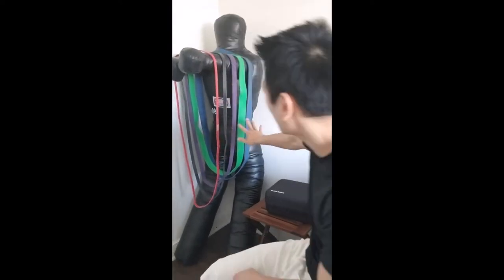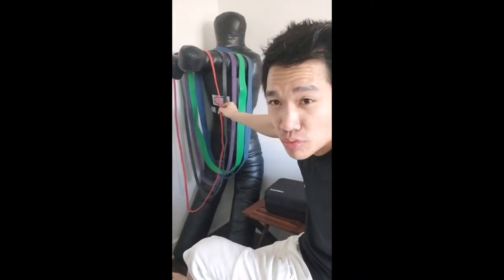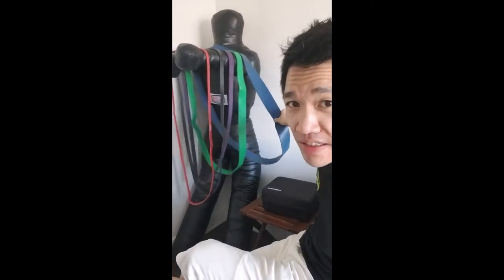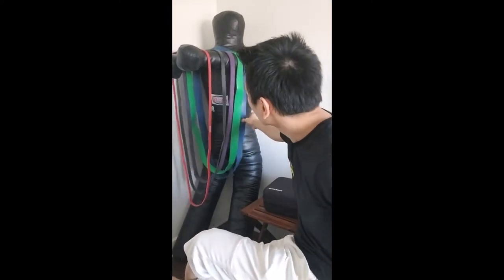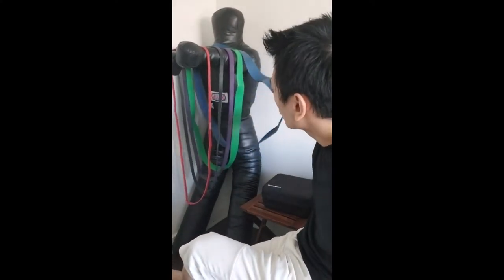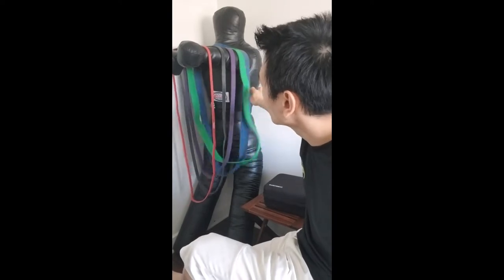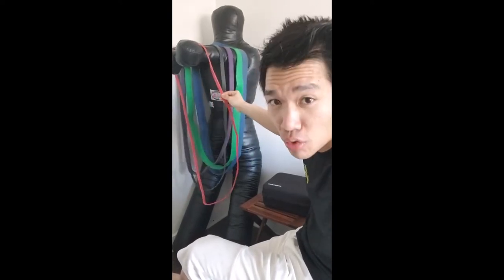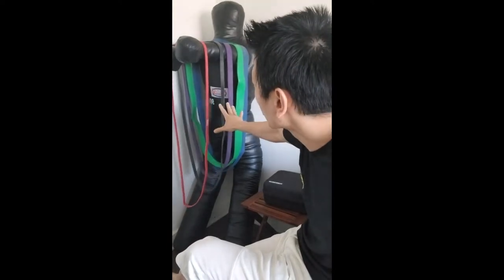OG's Vlog # 13